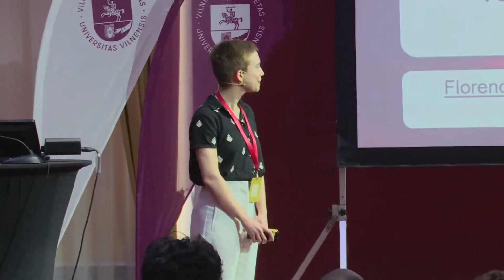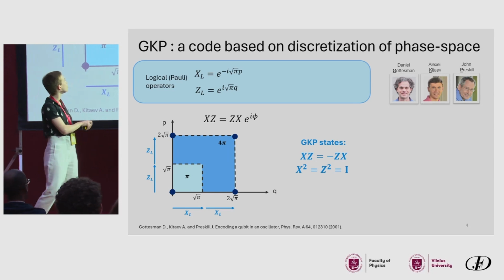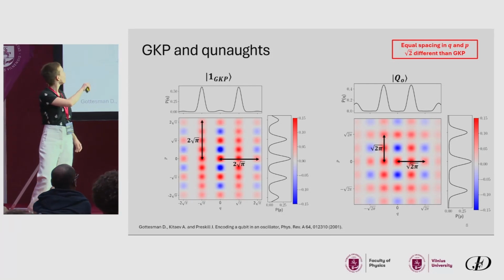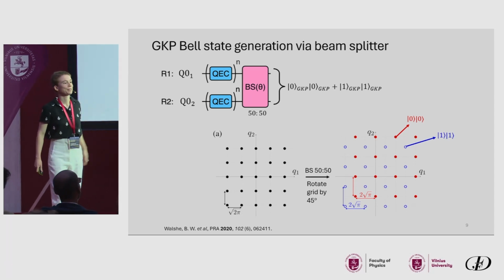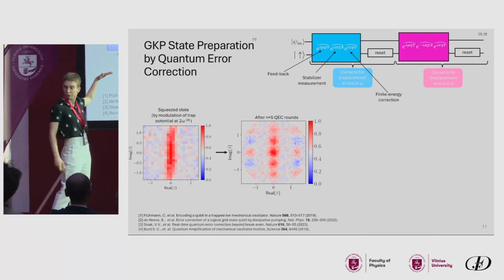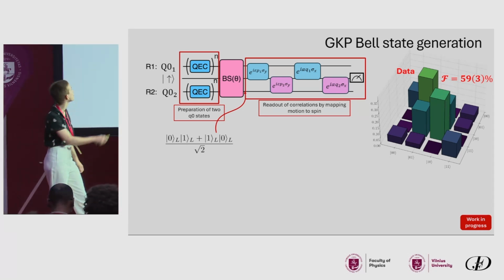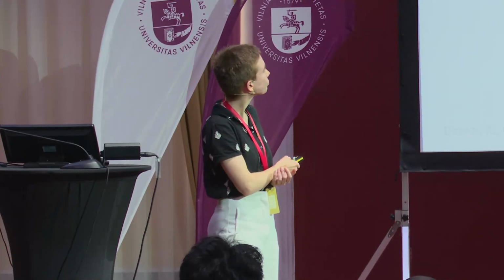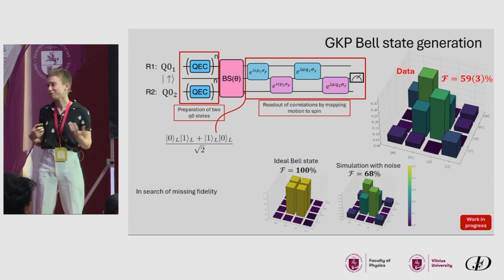Florence Berterottière (ETH Zürich) – Generating a GKP Bell state by entangling two qunaught states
Florence Berterottière (Institute for Quantum Electronics, ETH Zürich), talk at CEWQO29 26 June 2025, Vilnius, Lithuania.
Complete title of the talk: Towards generating a GKP Bell state by entangling two qunaught states with a beamsplitter